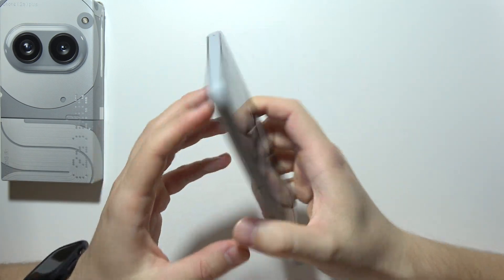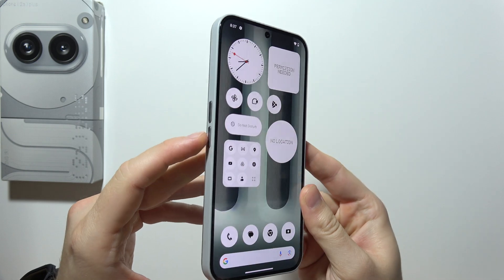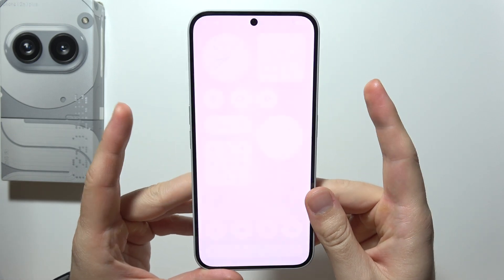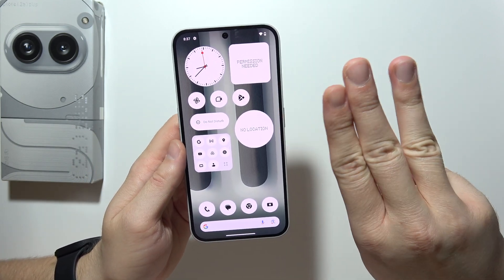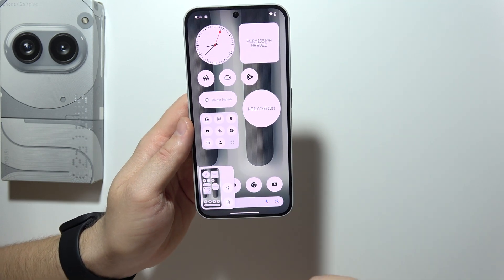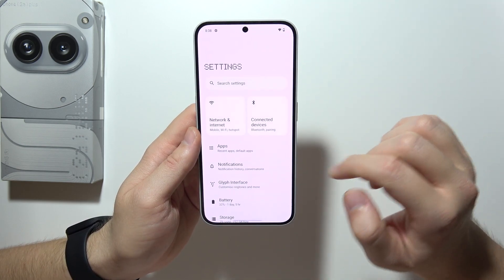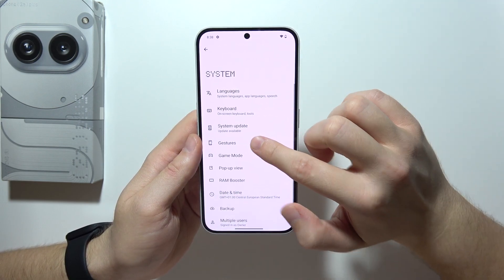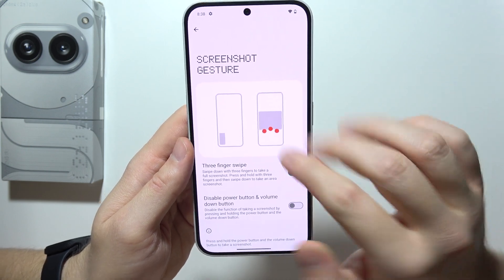How to Screenshot on any Nothing Phone (Capture Screen)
Learn how to take a screenshot on any Nothing Phone with this easy guide. Capturing your screen allows you to save important information or share moments quickly. Follow these simple steps to capture your screen using button combinations or gesture options. Enjoy quick and easy screen capturing on your Nothing Phone!